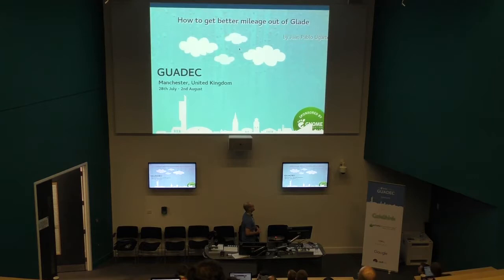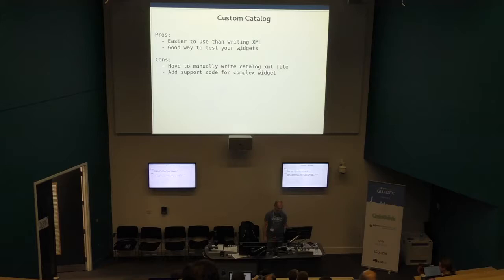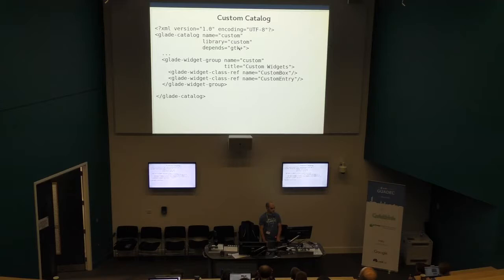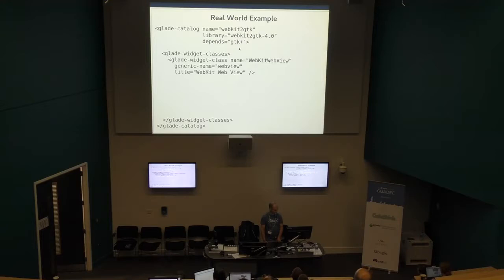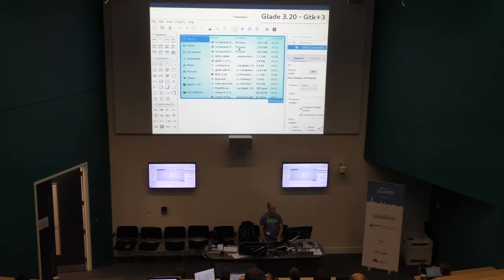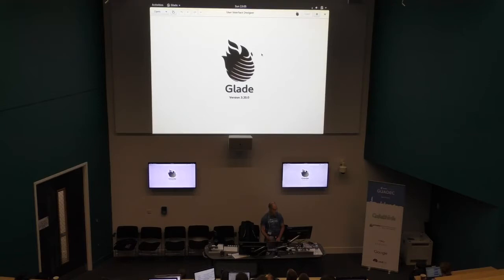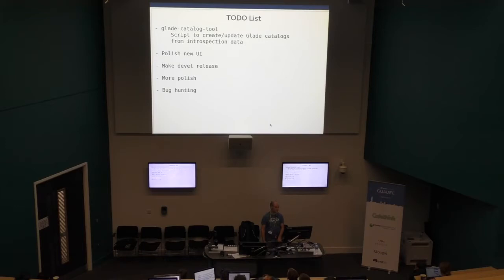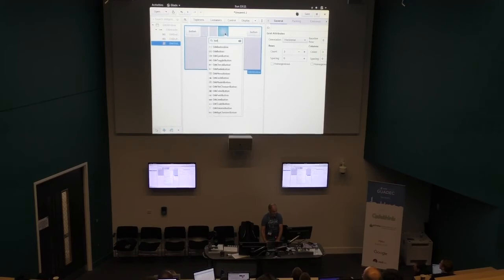GUADEC 2017 - Juan Pablo Ugarte - How to get better mileage out of Glade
In this talk we will go trough most of the not so known features of Glade and introduce a refreshed UI which will improve the regular design workflow by replacing the good old tool palette.

The walk through will include:
– creating custom composite widgets
– a catalog to add support for them
– JavaScript objects in Glade

As a bonus, I might, just might, show my crazy idea to rewrite Glade from scratch for Gtk4, just so that we can discuss it over some beers!